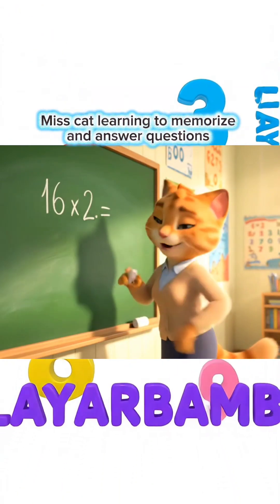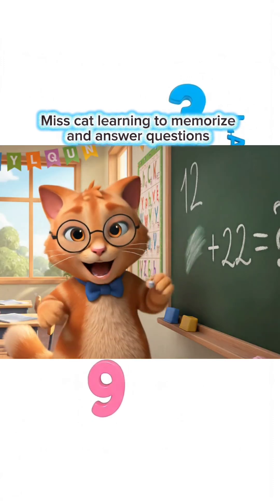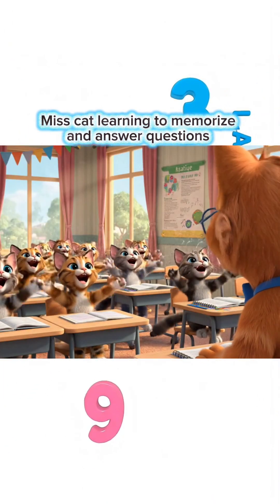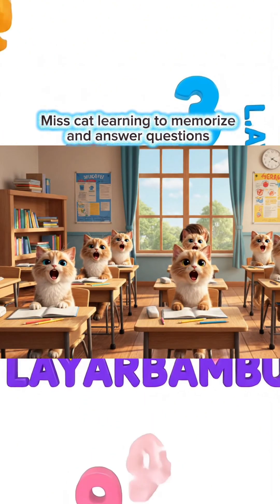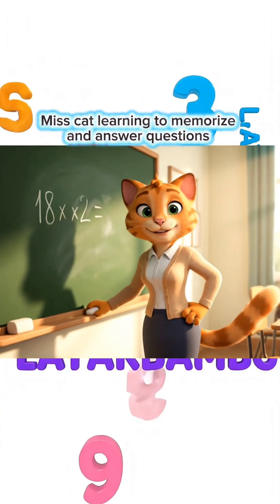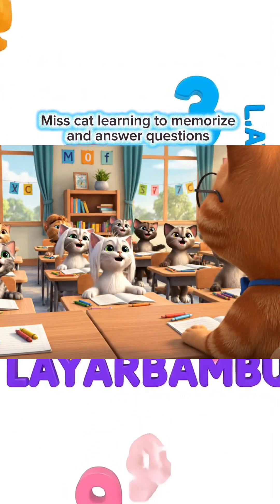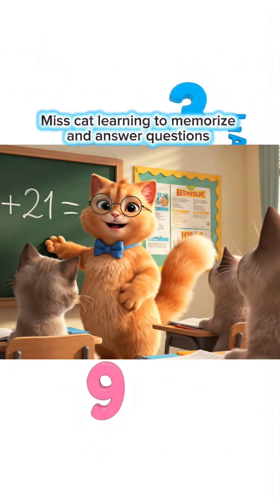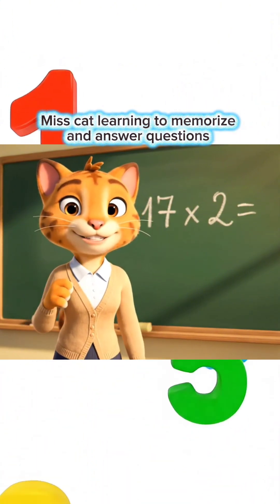maths lesson memorize part7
learning to memorize and answer questions